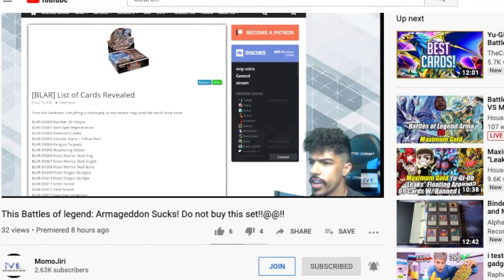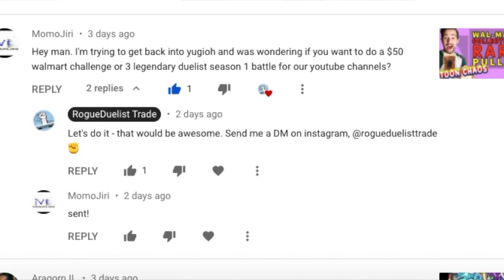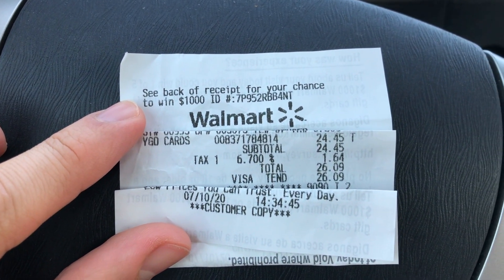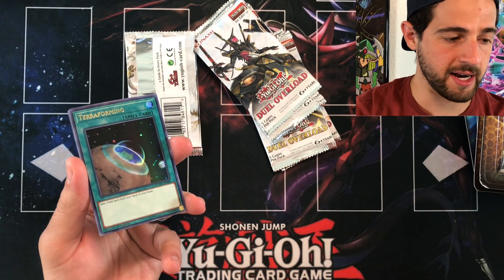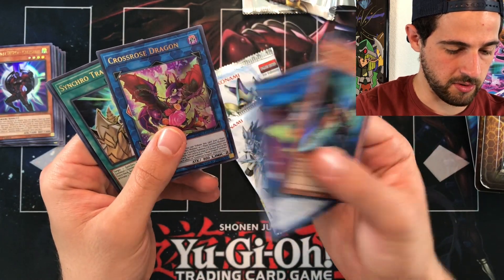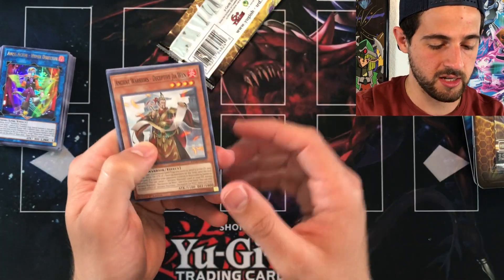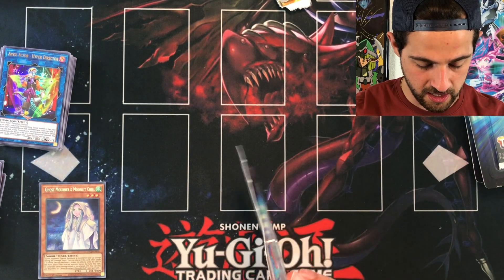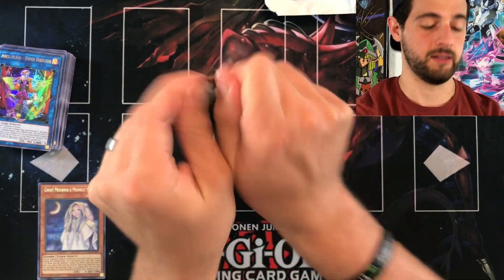CHALLENGE ACCEPTED! RDT VS. MOMOJIRI | Yu-Gi-Tuber Collaborations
I was challenged by a fellow Youtuber, MomoJiri, to a Yu-Gi-Oh! product opening CHALLENGE!! In this video, I buy $50 worth of product and show all of my pulls!

WHAT I USE FOR VENDING:
✅ Thermal Printer
✅ Top Loaders (4000 count)
✅ Top Loaders (500 count)
✅ Top Loaders (100 count)
✅ Penny Sleeves (500 count)
✅ Card Sorter
✅ Storage Box (Qty 5, 5000 count)
✅ Storage Box (Qty 1, 5000 count)
✅ 4 x 6 Shipping Labels (works with thermal printer)
✅ 9 x 4 Envelopes
✅ Weighing Scale
✅ Forever Stamps